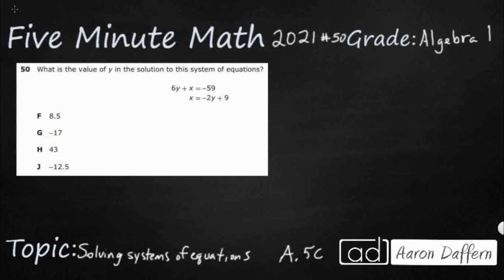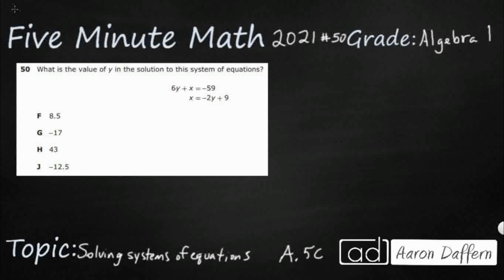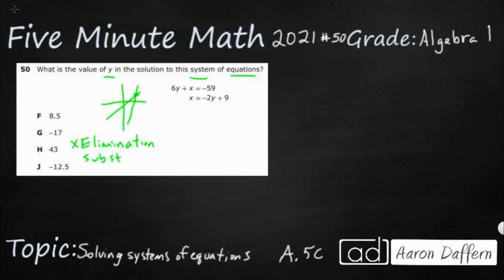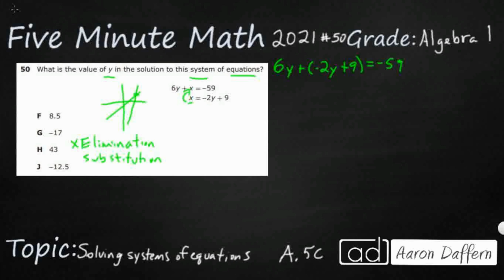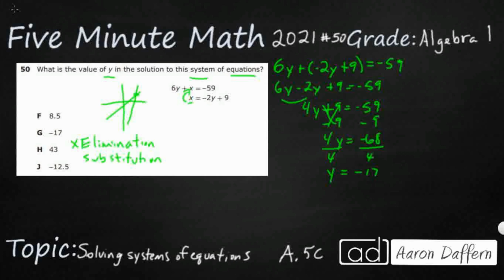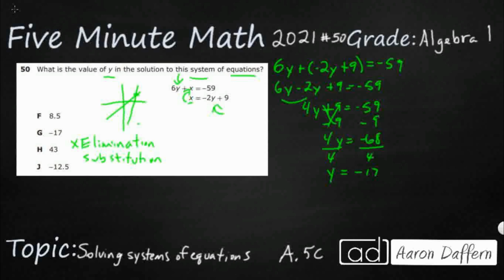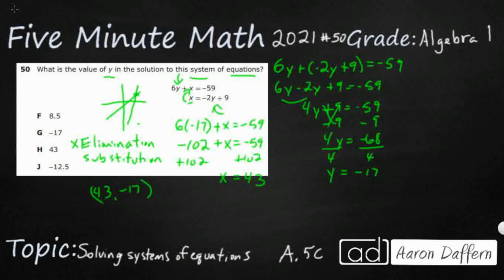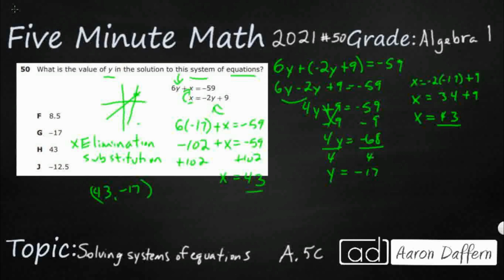Algebra 1 STAAR Practice Solving Systems of Equations (A.5C - #9)